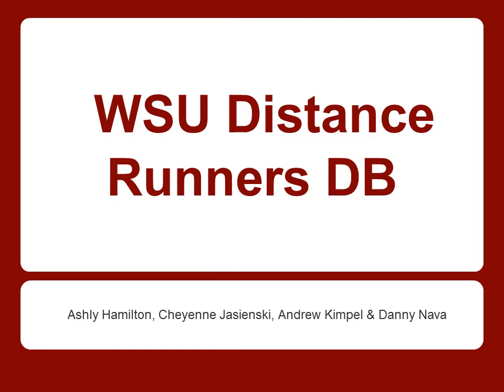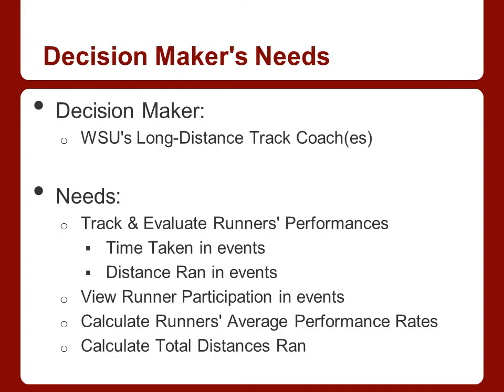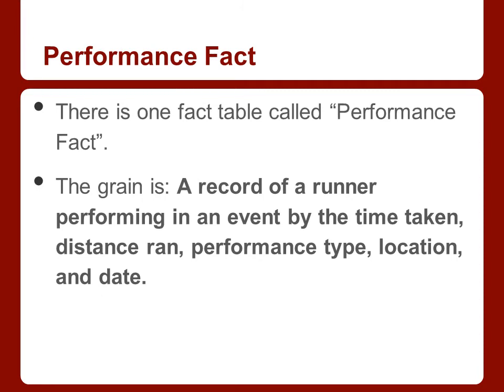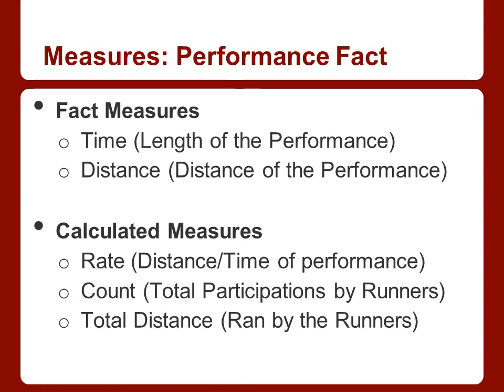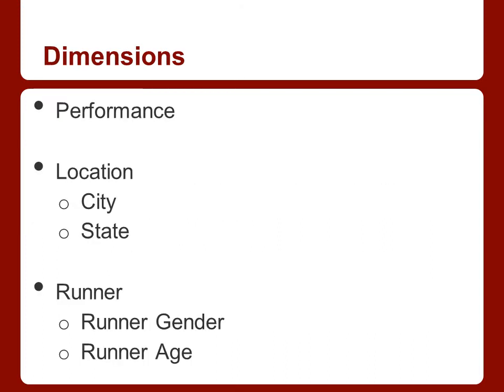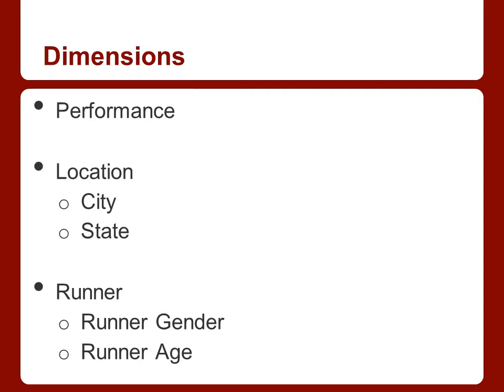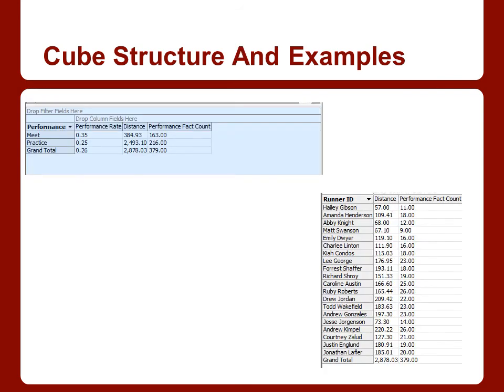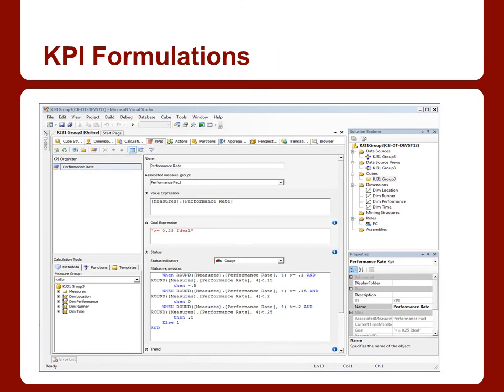MIS 420 GD3 Presentation